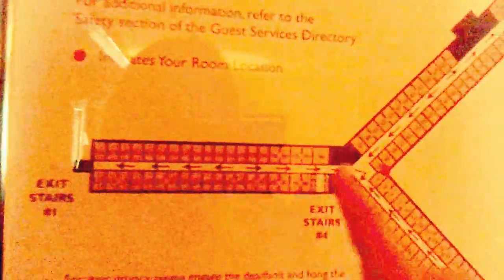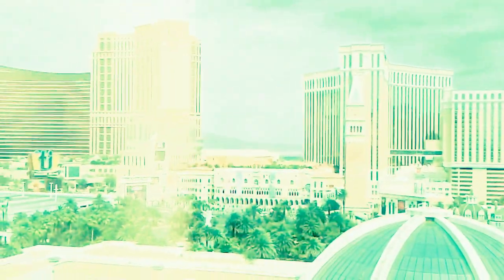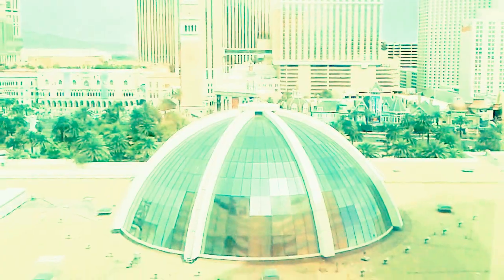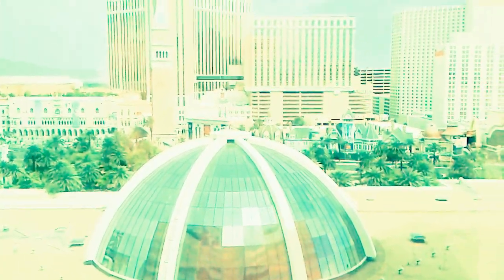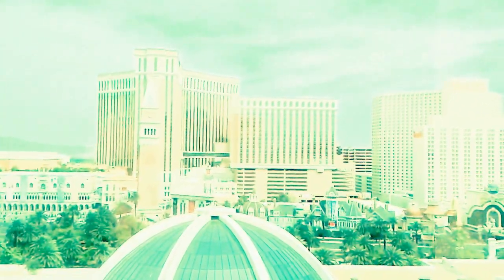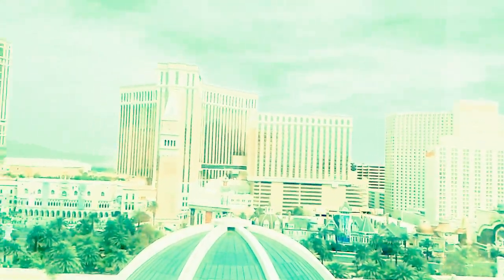MIRAGE Hospitality SUITE facing the Strip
Hospitality Suite at Mirage. For more information on Vegas suites and which hotel may be best for you, go all about Vegas for visitors (and tips and tricks!).  The suite is a bit dark in the living room/kitchen/dining room (no windows and modest lighting.  I did not want to edit it but rather show it 'raw'.